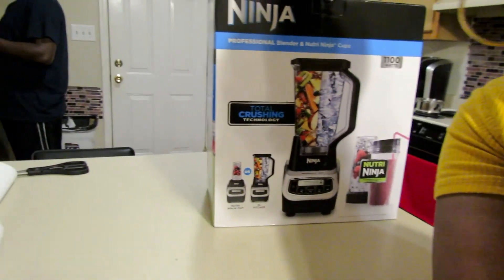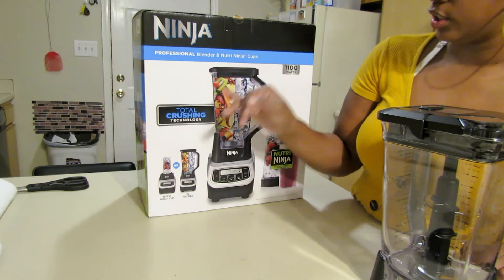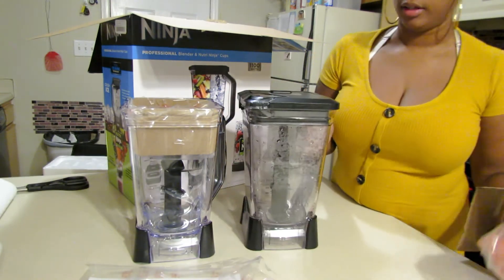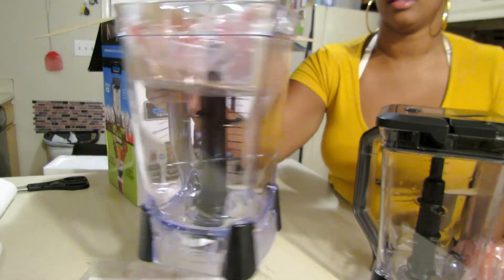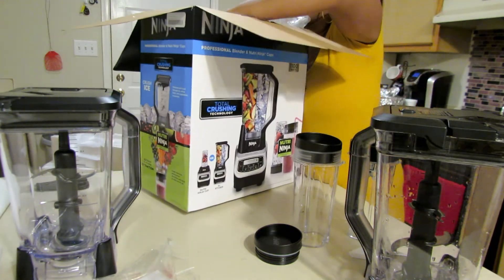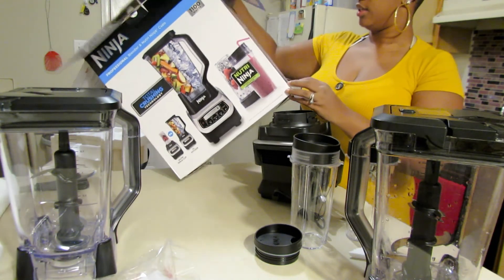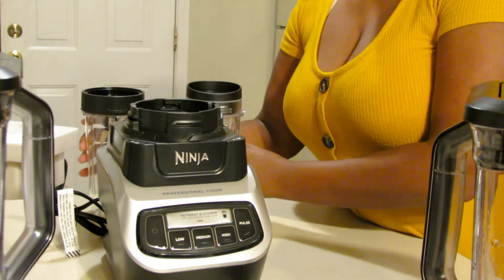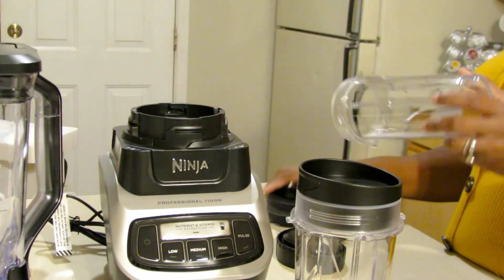Unboxing The Ninja Blender With Nutri Cups